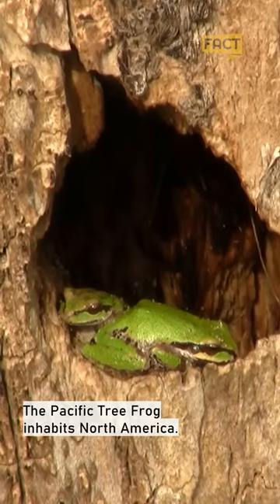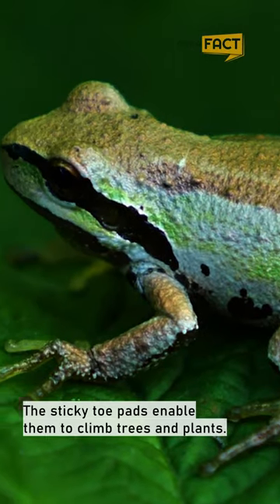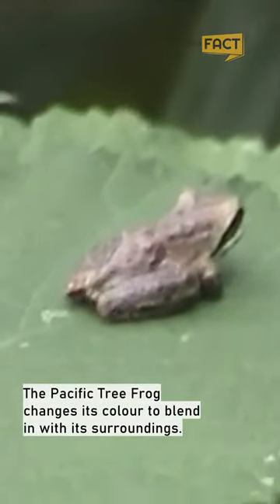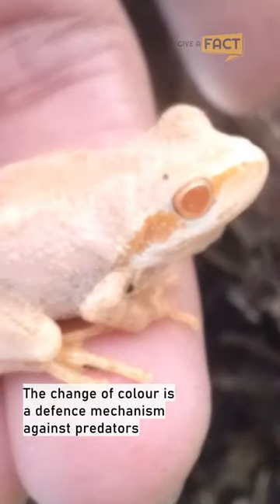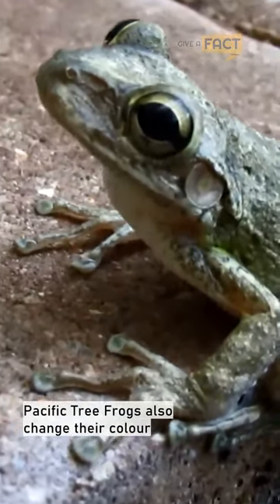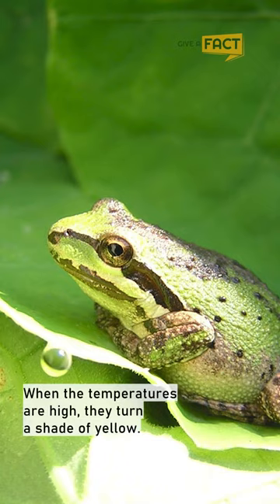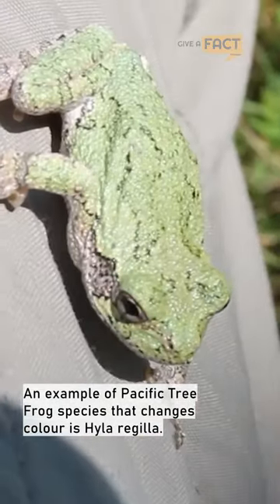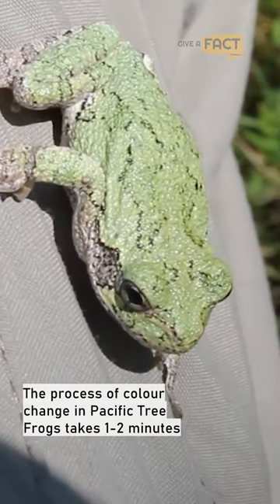Pacific Tree Frog: Colour changing in an instant!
Looking for a fascinating animal to keep you entertained on a rainy day? Check out the Pacific Tree Frog! This amphibian can change its bright green colour in an instant, making it one of the most fascinating creatures on earth!

In this video, we'll take a look at this amazing creature and see how it changes colour. We'll also see how the colours can help the Pacific Tree Frog camouflage itself in its environment. After watching this video, you'll be amazed by the colour-changing abilities of the Pacific Tree Frog!